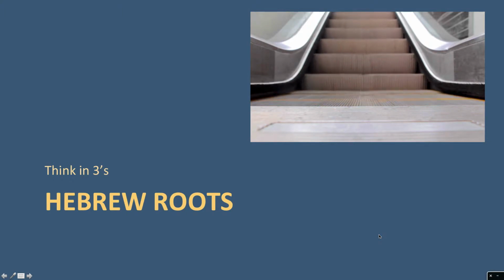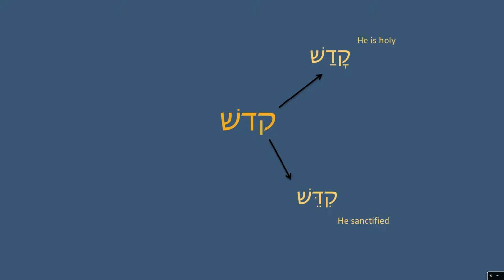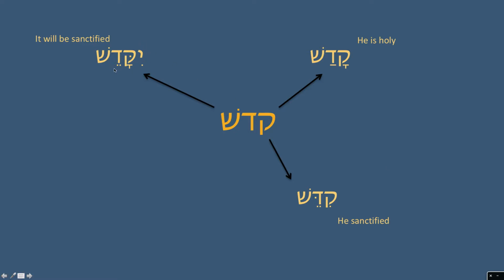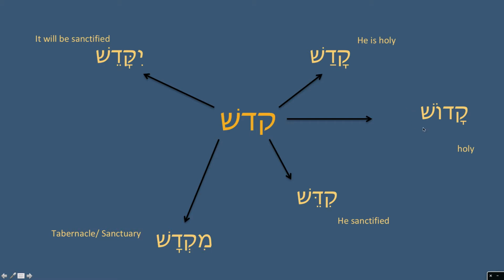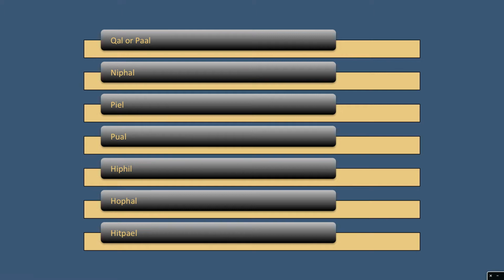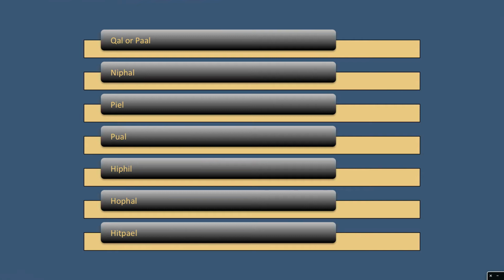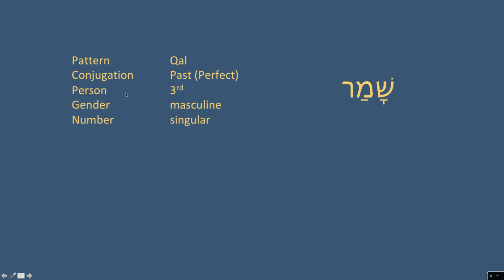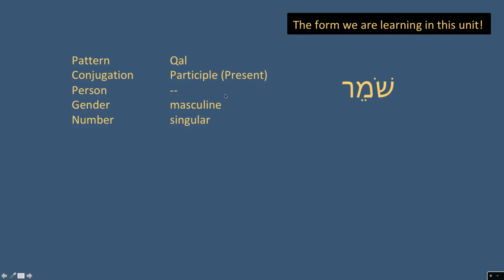Introduction to Verbs Roots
Hebrew Lesson on Verb Roots